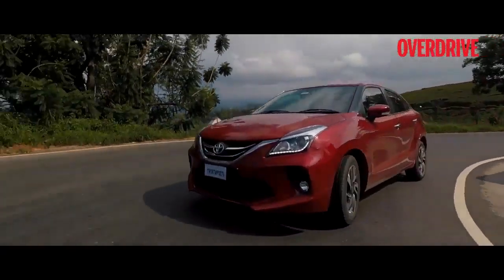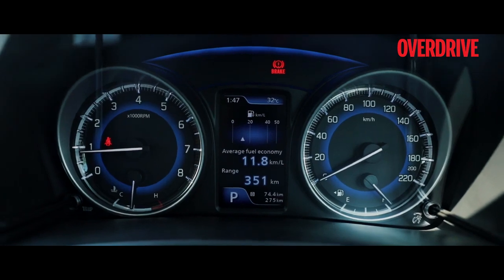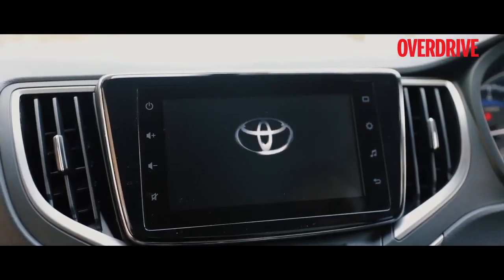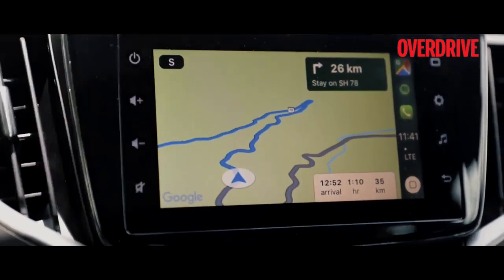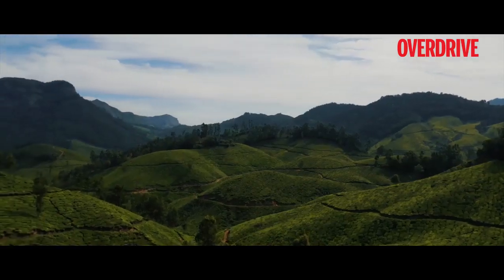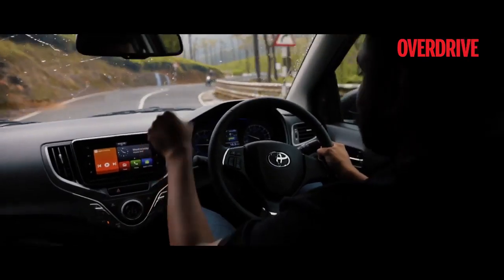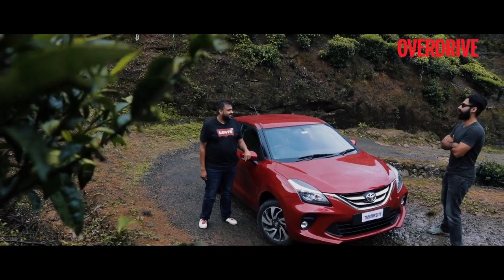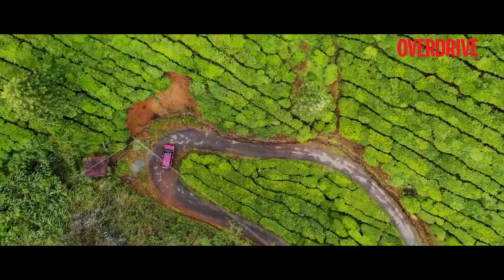Exploring South India In The All-New Toyota Glanza | OVERDRIVE | Part 1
Weekends are for getaways and the Glanza is definitely a muse to all your hatchin’. Watch Overdrive zipping through the Kashmir of South India a.k.a Munnar, Kerala.